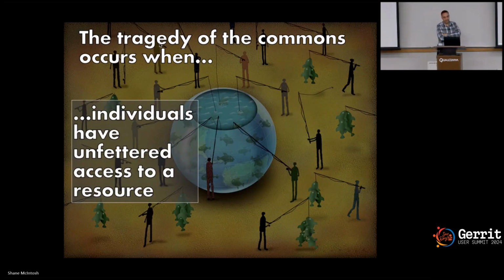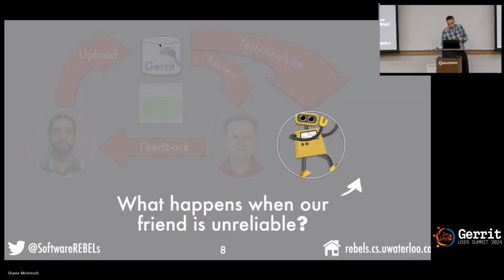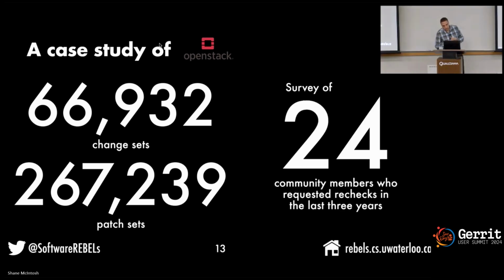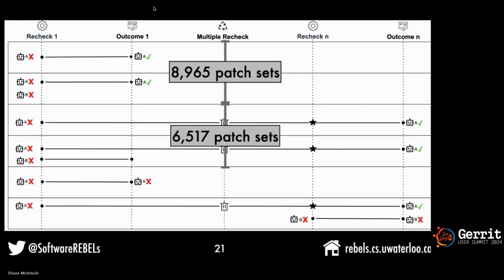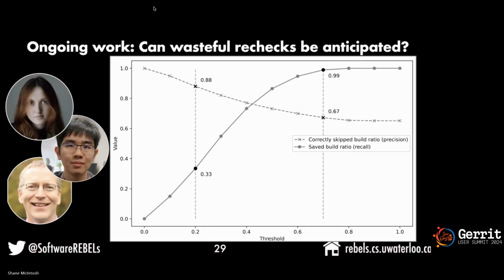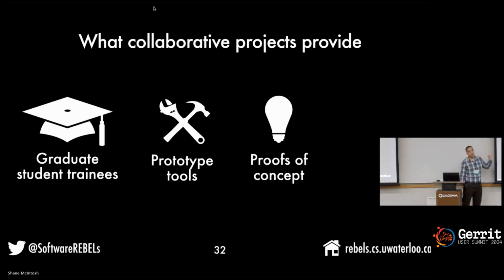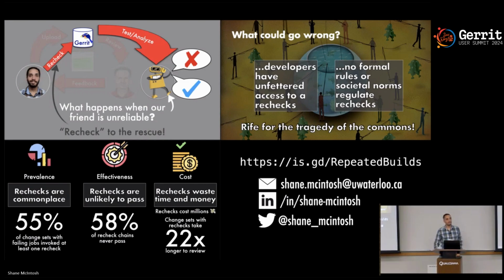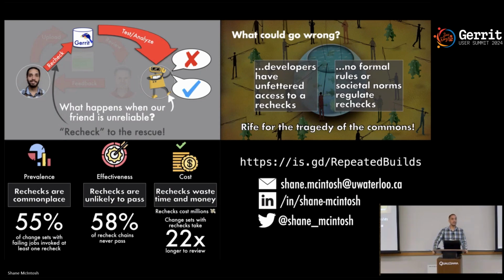Repeated Builds During Code Review: The Case of OpenStack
Automated builds produce a noisy signal. Due to non-deterministic (a.k.a., ‘flaky’) behaviour, they can fail when they should have passed. Nevertheless, it's not uncommon for software organizations to incorporate automated builds in the code review process. In such cases, a failure from an automated build can block integration of a change set. To prevent invalid failures from unfairly blocking integration, organizations may allow developers to request a ‘recheck’, which repeats the build without updating the change set. While practical, an unconstrained recheck command may waste time and resources if it is not applied judiciously.

In this talk, I will describe our research on the use of the recheck command in 66,932 code reviews from the OpenStack community. We quantitatively analyze (i) how often build failures are rechecked; (ii) the extent to which invoking recheck changes build failure outcomes; and (iii) how much waste is generated by invoking recheck. We observe that (i) 55% of code reviews invoke the recheck command after a failing build is reported; (ii) invoking the recheck command only changes the outcome of a failing build in 42% of the cases; and (iii) invoking the recheck command increases review waiting time by an average of 2,200% and equates to 187.4 compute years of waste—enough compute resources to compete with the oldest land living animal on earth.

Gerrit User Summit 2024 - San Diego CA
Shane McIntosh, University of Waterloo